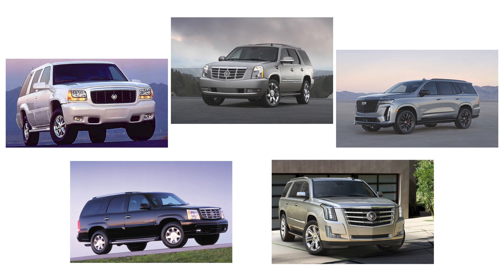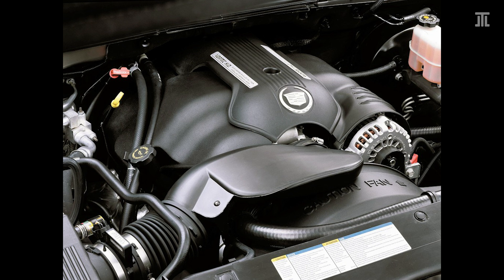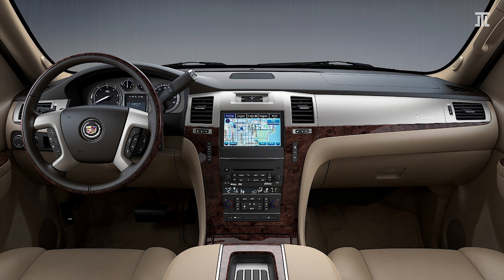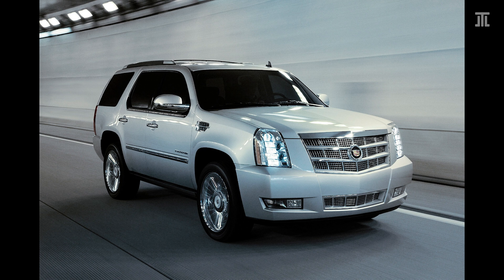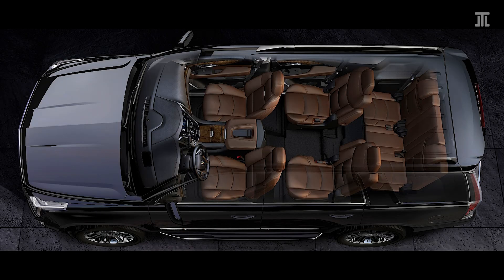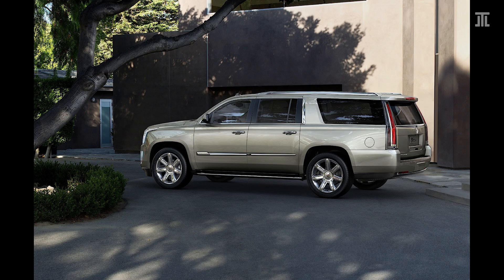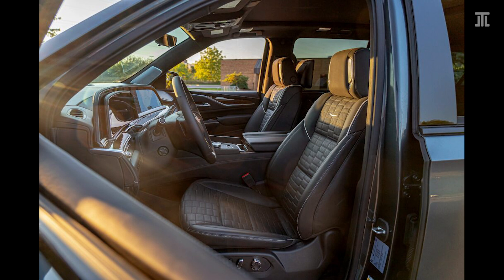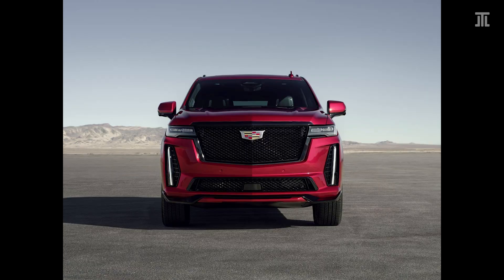Cadillac Escalade: Mechanical and Design Evolutions Over 5 Generations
00:09 Gen 1: GMT 400
00:45 Gen 2: GMT 800
02:27 Gen 3: GMT 900
06:00 Gen 4: K2UL
07:40 Gen 5: T1UL